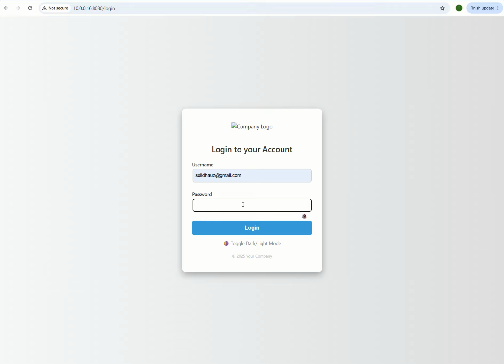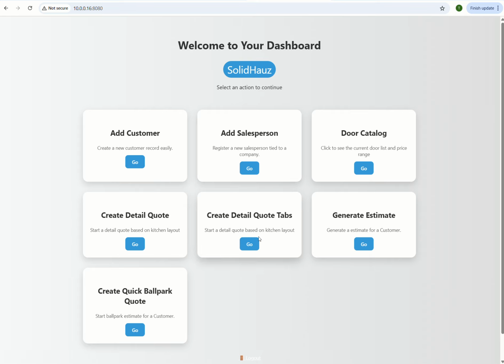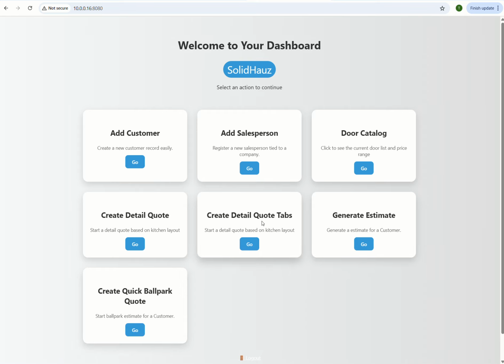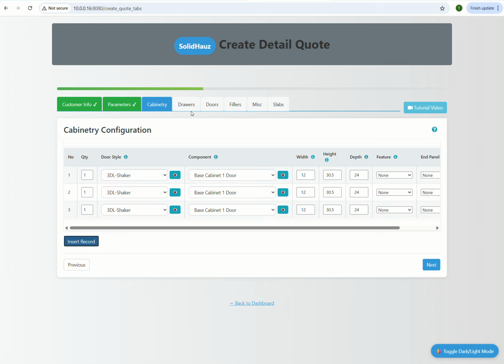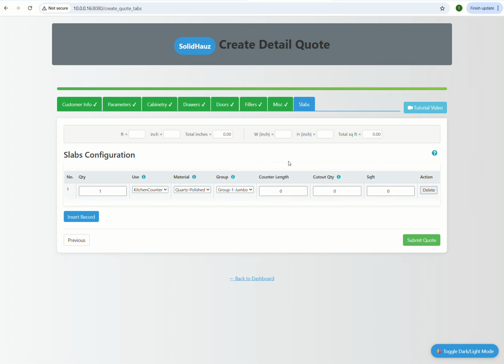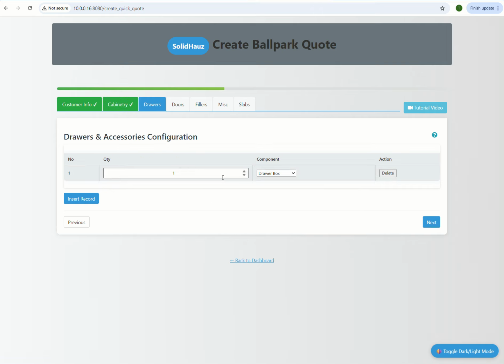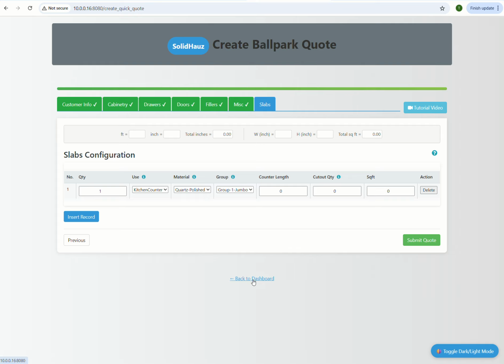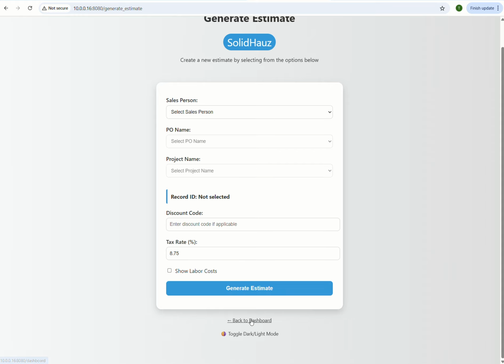Tinkerhouz Custom Cabinets Sales Dash Board Overview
Revolutionize your custom cabinetry business with instant estimation software that transforms your sales process. This powerful tool enables your sales team to provide accurate, on-the-spot estimates during initial client consultations, eliminating frustrating wait times and dramatically improving conversion rates. Studies show this approach can increase your sales by over 70% as clients appreciate the immediate response and professional service. Create multiple estimates for different design selections in minutes, allowing customers to visualize options within their budget in real-time. Build unmatched credibility, close more deals, and take your custom cabinetry business to the next level with this essential sales solution.